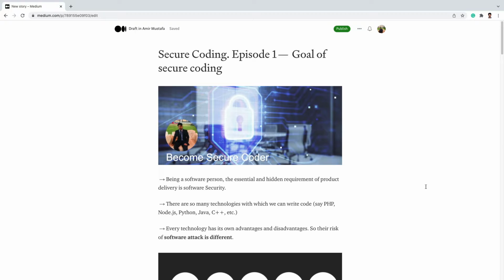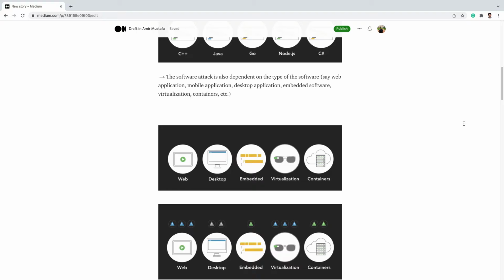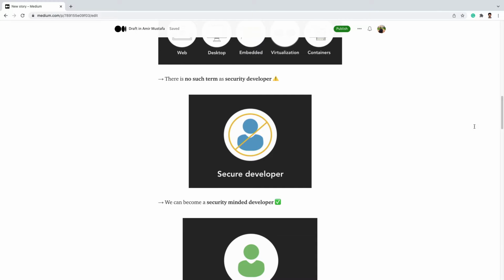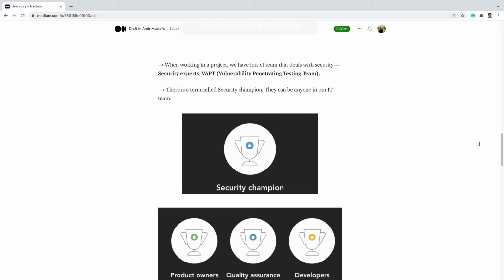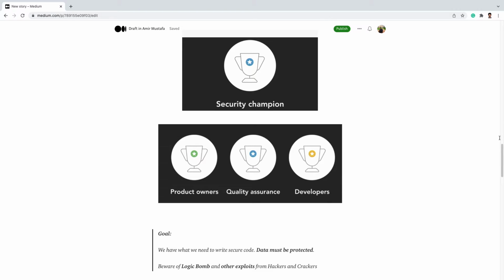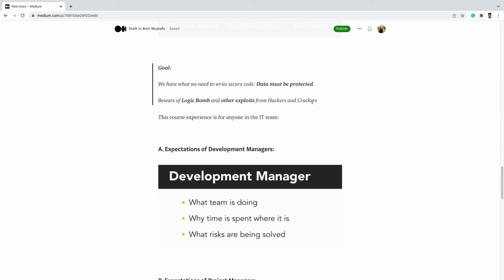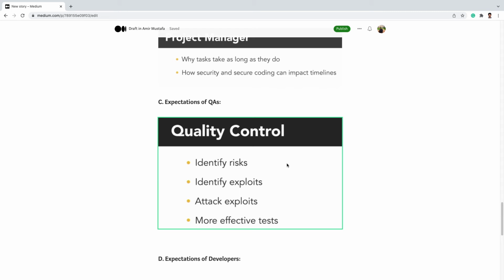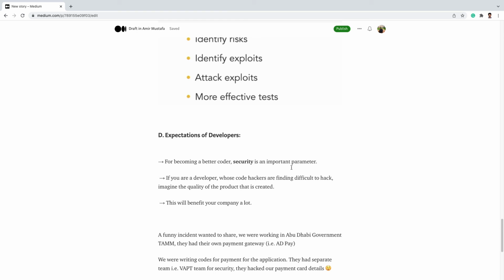Secure Coding Episode 1 - Goal of secure coding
Welcome to this journey of becoming a Security Champion | Security Awareness | Secure Coder in 2022

00:00 - Introduction
00:45 - Coding Threats in Programming language (Node.js, Python, etc.)
01:10 - Coding Threats in  Application type (Web App, Embedded app eg. Ferari car software, etc.)
02:02 - Secure Developer vs Security Minded Developer
03:27 - Security Champion
04:24 - An incident where Payment Credentials Hacked
06:14 - Expectations from this course
08:25 - Wrap Up

In this episode, we will understand:
►  Overviewing Development keeping security in mind
►  Part of development also demands keeping  security as a standard.
►  Share my incident where payment card details were hacked.
►  Expectations from this Secure coding series.